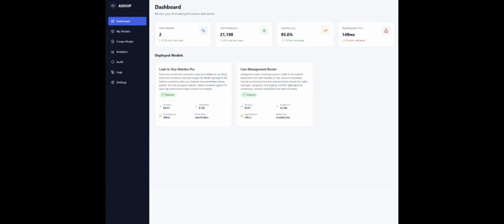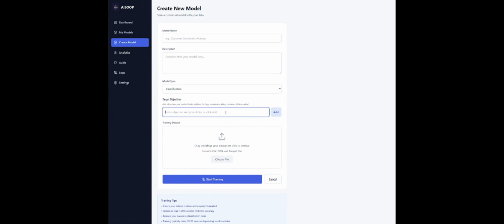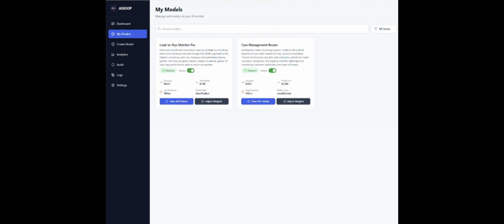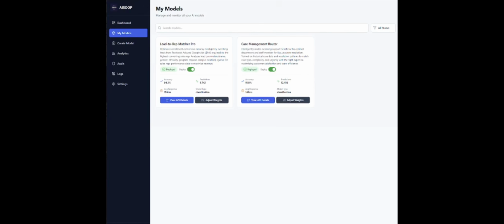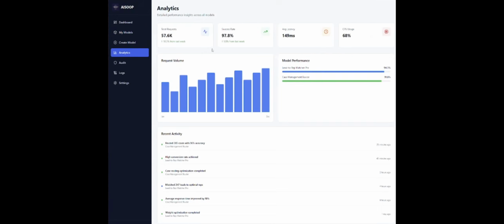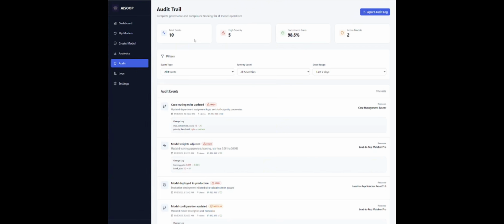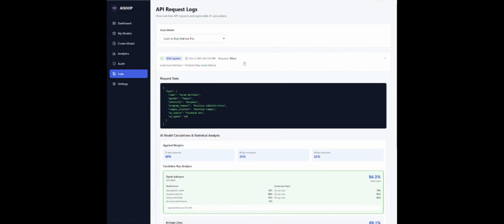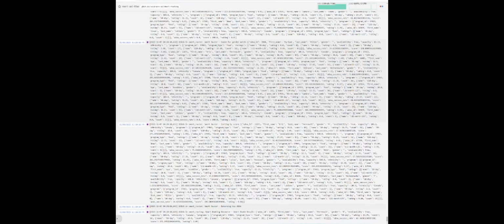AISOOP LiveDemo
Live Demo of AISOOP™ Platform